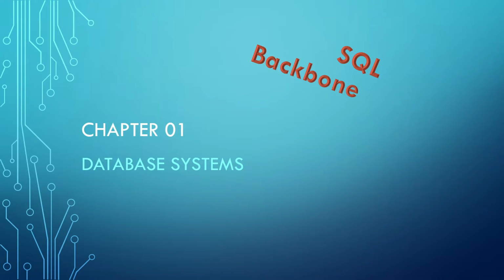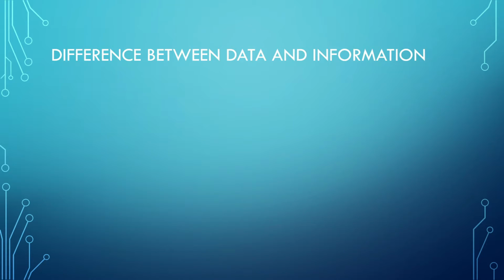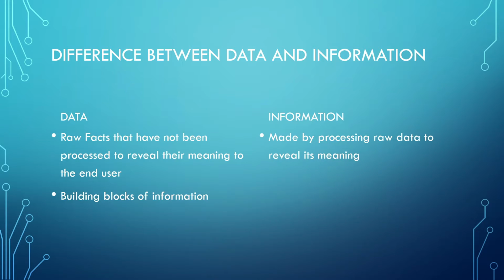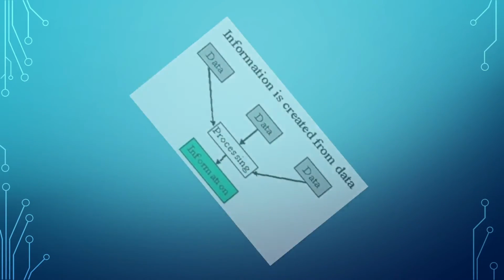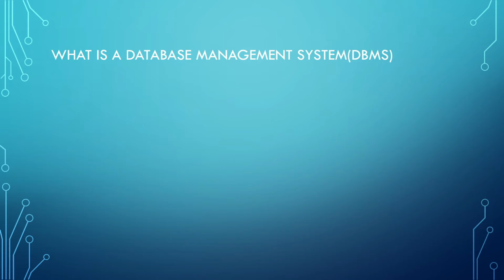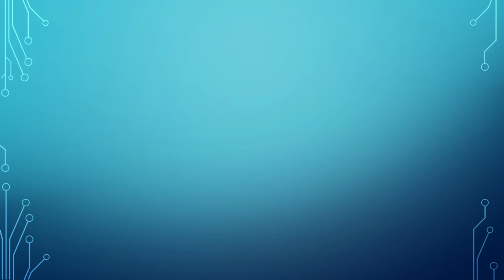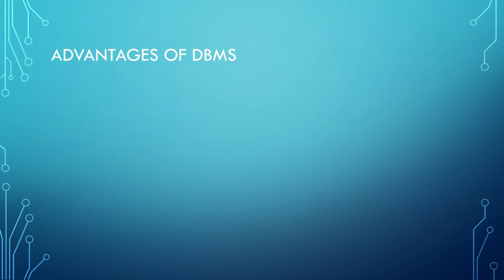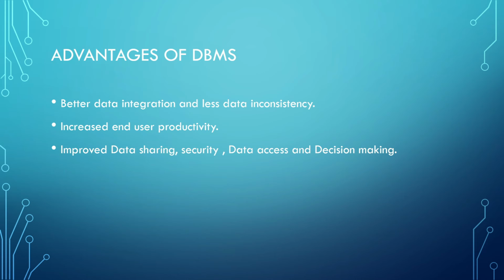Difference between data and information - Chapter 01 Database Systems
In this video, I touched up on the very basics of SQL as I discuss data and information which you could beg to differ are the most fundamental part of any SQL learning curve

00:00 Intro
00:13 SQL Backbone
00:35 Four main aspects
01:10 Data & Information
01: 23 Difference of Data & Info
02:39 Information diagram
03:13 Database Introduction
03:59 What is DBMS
04: 25 Role of DBMS
05:14 Advantage of DBMS
06:30 Outro